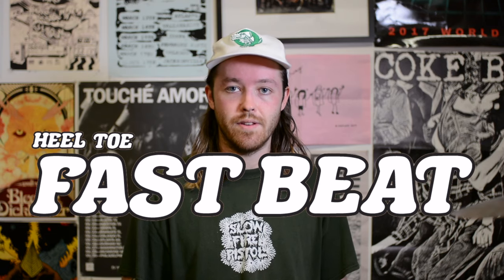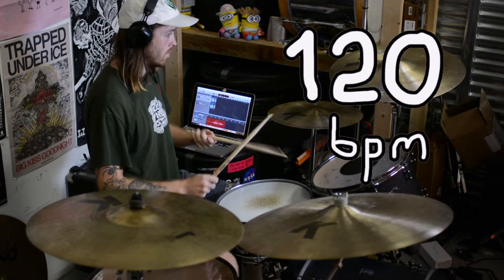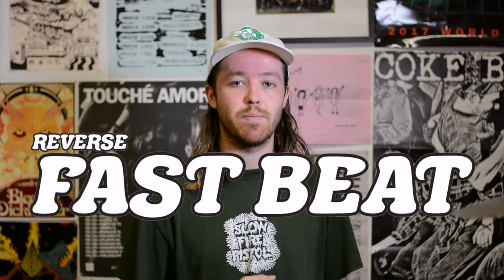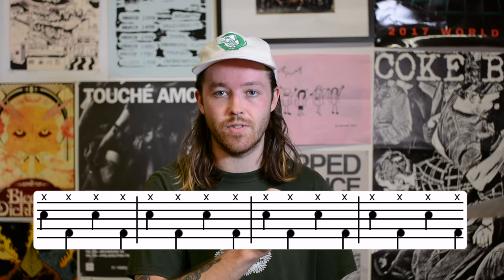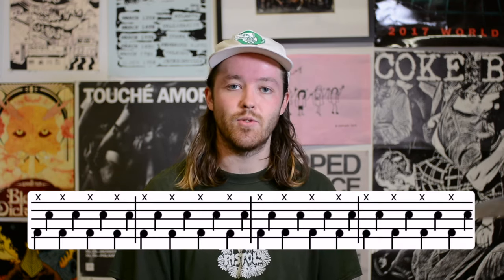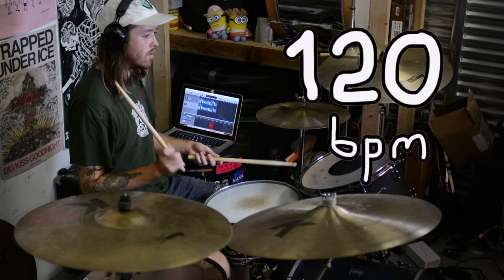5 Punk/Hardcore Drum Beats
In this video I show you how to play 5 different punk/hardcore beats. I play them each at 120, 140, 160, and 180bpm and I made a little music notation thingy, I hope they're right because I don't really know how to read music lol oops but yeah, I hope you like it!

I spend a lot of time writing, filming, and editing these videos for free.

Music, and animation by me :)
Filmed with my Nikon d5200

-Tommy